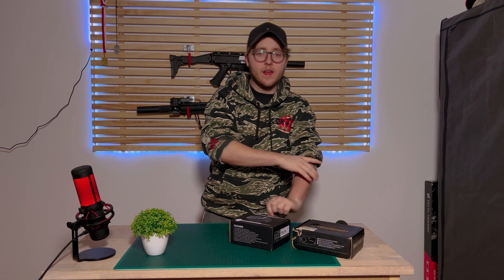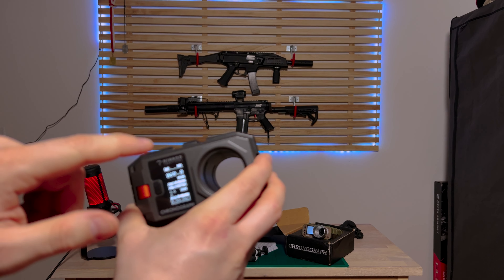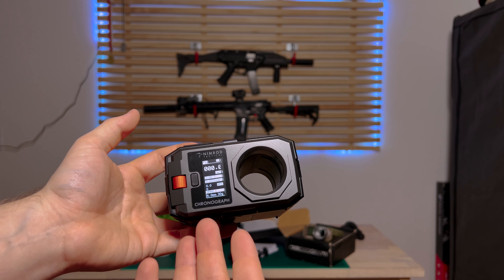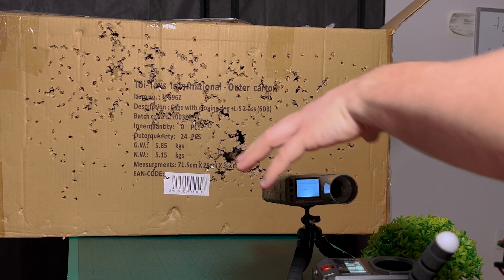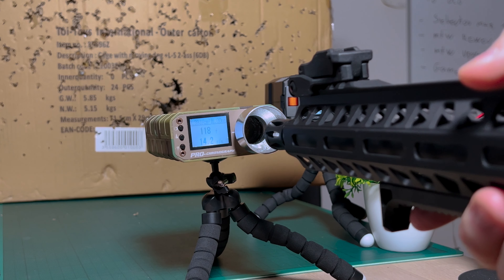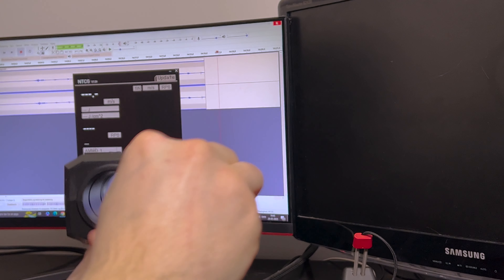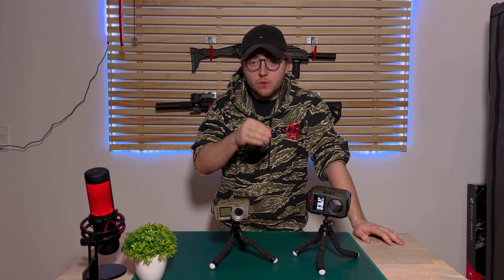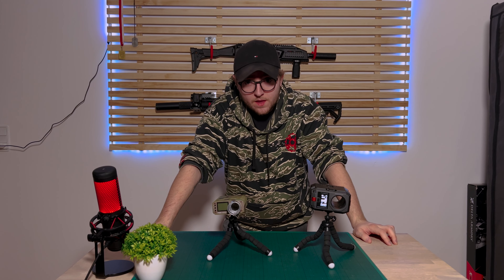Testing the Nimrod NTC01 Airsoft Chronograph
Today I am testing the Nimrod NTC01 Airsoft Chronograph, and comparing it to my other crono, what do you think about it? and what do you use? @nimrodtactical